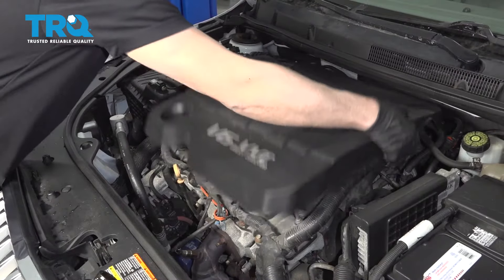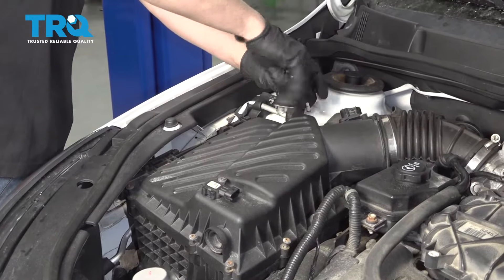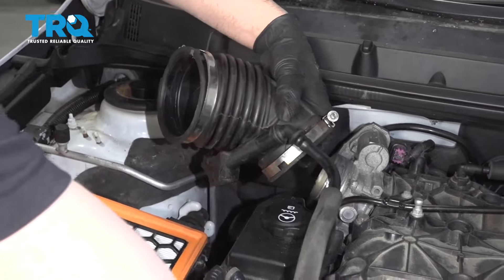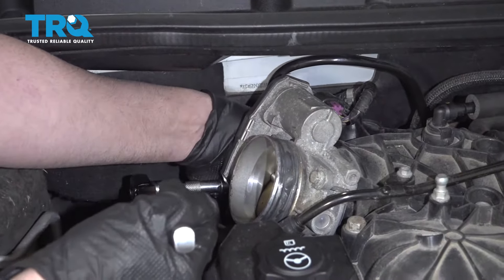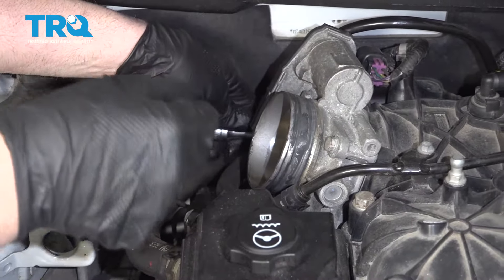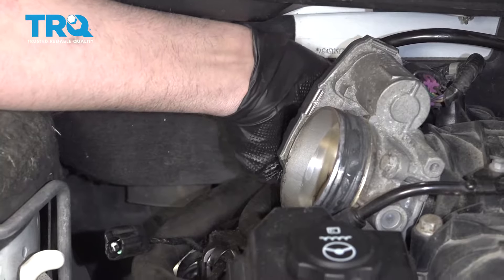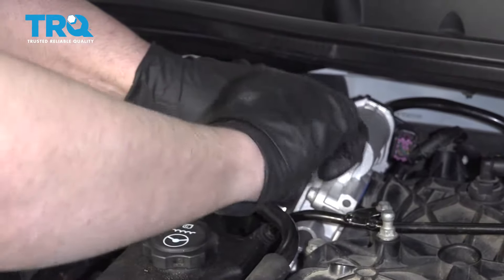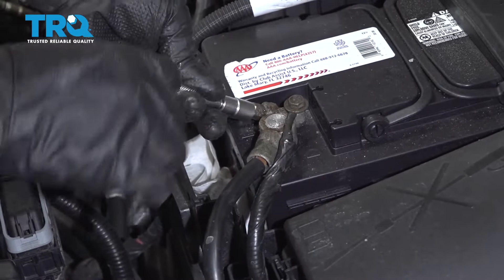How To Replace Vapor Canister Purge Solenoid 2010-16 Buick Lacrosse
The vapor canister purge solenoid is one of the valves that keeps the evaporative system running the way it's supposed to. A failed valve will likely result in a check engine light. This video shows you how to install a new vapor canister purge solenoid on your 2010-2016 Buick LaCrosse.

This repair was done on a 2010 Buick LaCrosse CXL 3.0L Sedan 4-Door and the process should be similar on the following vehicles:
2010 Buick LaCrosse
2011 Buick LaCrosse
2012 Buick LaCrosse
2013 Buick LaCrosse
2014 Buick LaCrosse
2015 Buick LaCrosse
2016 Buick LaCrosse